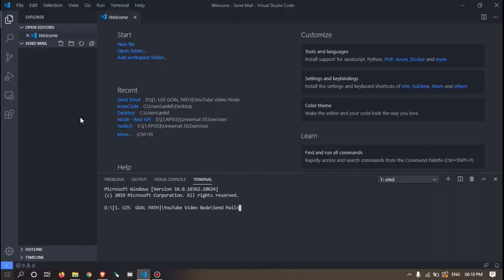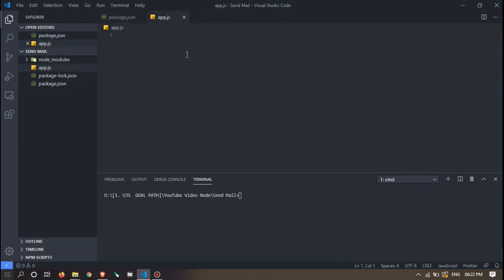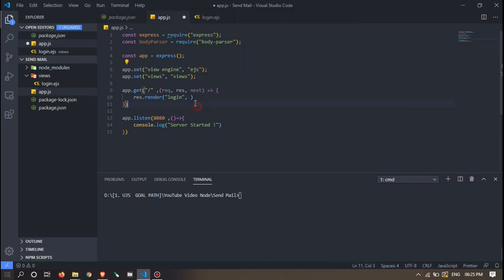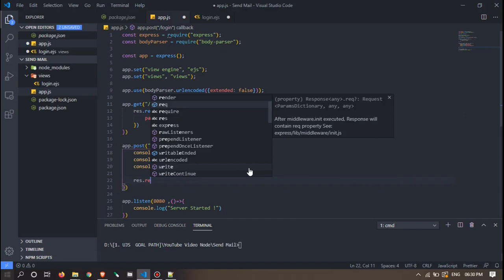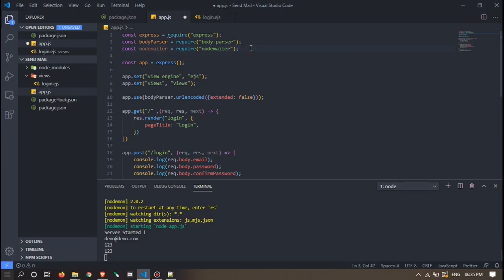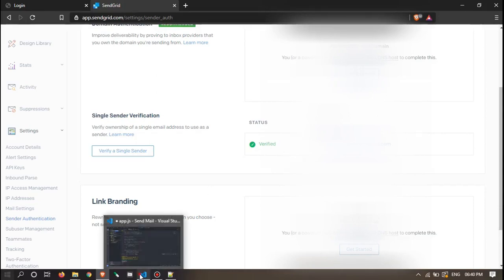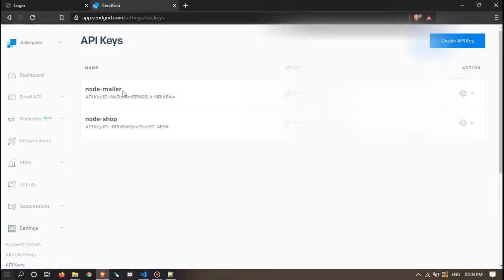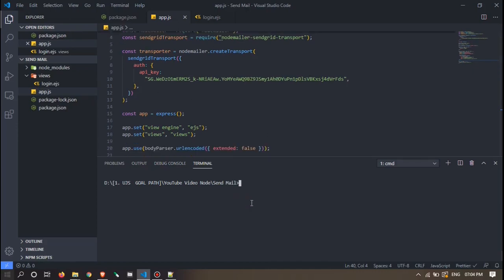Send Email Using NodeJS - Nodemailer And Sendgrid | Step By Step Guide | 2020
In This video we will see How to Send Mail Using NodeJS
We will use nodemailer and sendgrid to send mail
step by step guide to send mail using node js in 2020